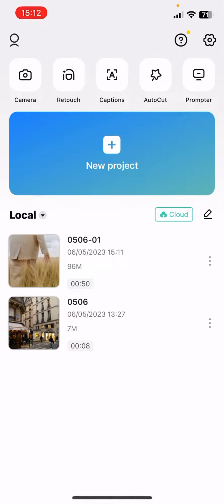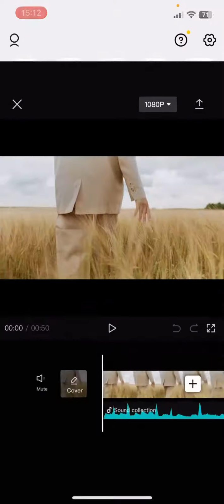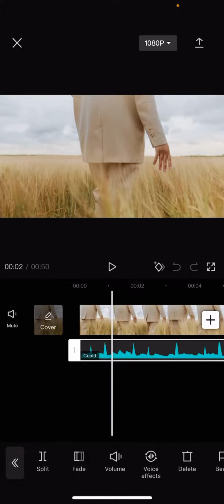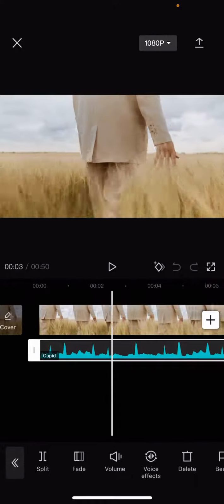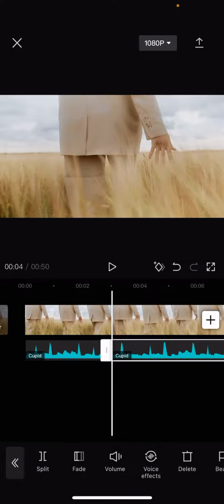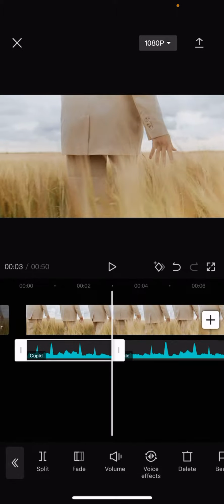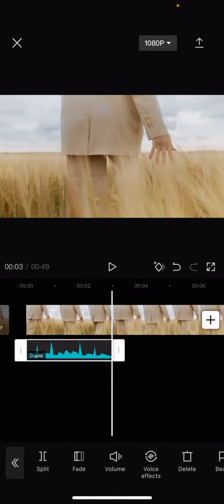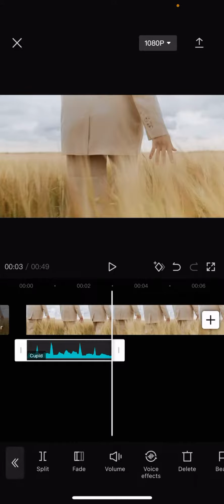How to delete audio sections in CapCut?